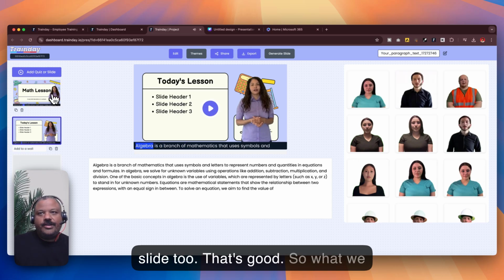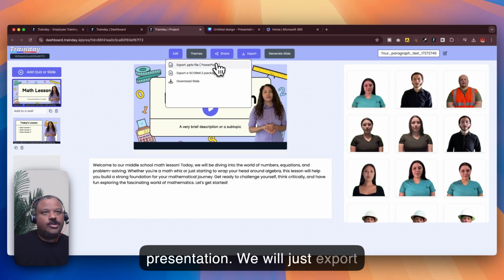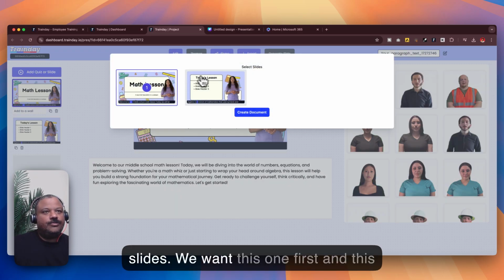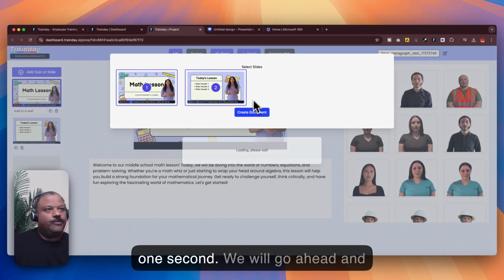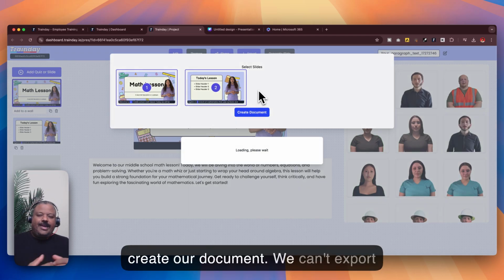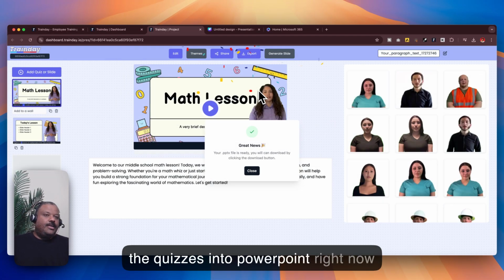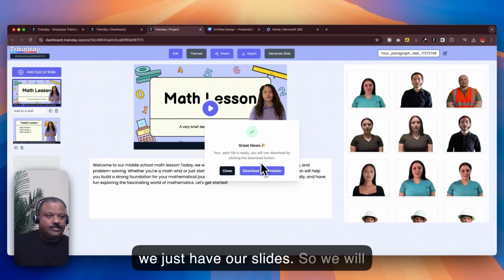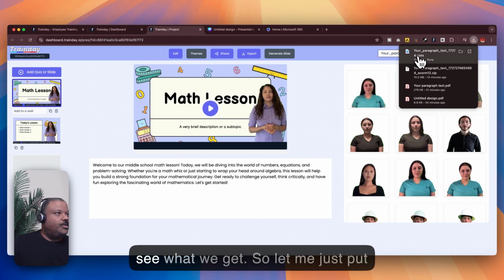Convert PDF to PowerPoint Like a Pro Using AI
Discover the revolutionary way to convert your PDF documents into dynamic PowerPoint presentations using artificial intelligence. This tutorial is ideal for professionals, educators, and anyone looking to transform static PDF content into engaging, visually appealing PowerPoint slides. Learn how AI simplifies the process, ensuring that your conversions are smooth and your presentations capture the essence of your original documents.

What You'll Learn:

Introduction to AI Conversion Tools: Overview of the AI technology that makes converting PDFs to PowerPoint fast and effective.
Preparing Your PDFs: Tips on how to prepare your PDF documents for conversion to ensure the best quality and fidelity in your PowerPoint presentations.
Step-by-Step Conversion Process: Detailed instructions on how to use AI tools to automatically convert PDF content into formatted PowerPoint slides.
Enhancing Converted Slides: How to use AI to further refine and enhance the layout, design, and overall impact of your PowerPoint slides.
Common Challenges and Solutions: Troubleshooting typical issues you might encounter during the conversion process and how to solve them effectively.
Why Watch?

Business Professionals: Quickly convert business reports, manuals, and other professional documents into PowerPoint for presentations.
Educators and Students: Turn educational materials and research papers into visually engaging class presentations.
Conference Speakers and Presenters: Easily translate detailed content into slides that enhance your talks and presentations.